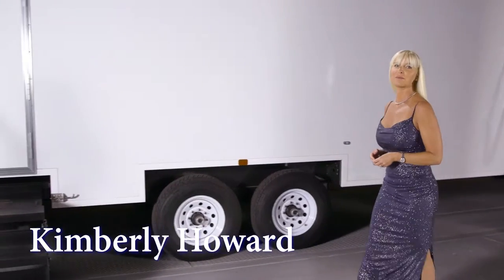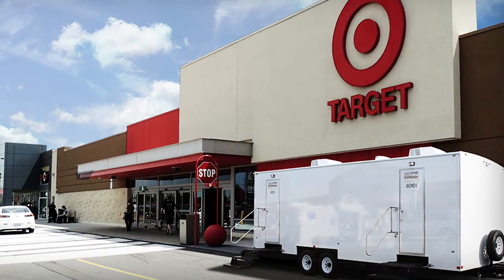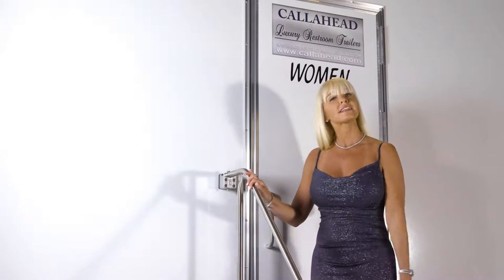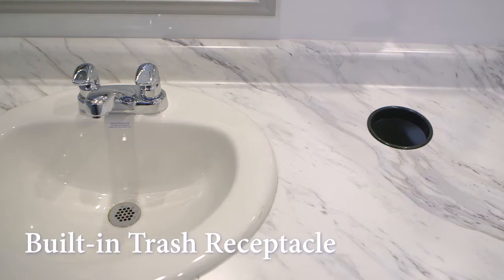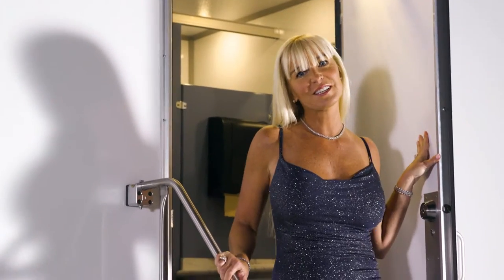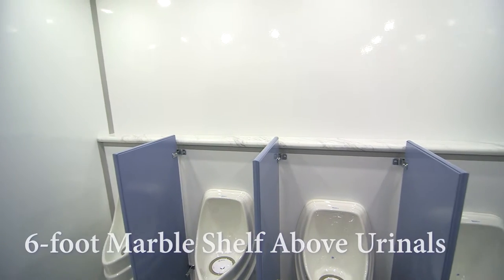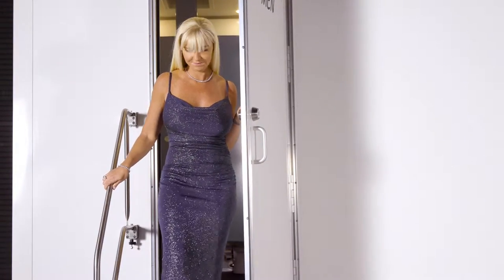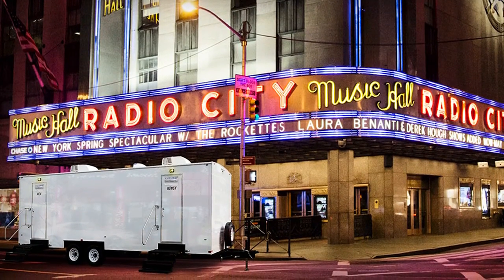'The PROFESSIONAL' Portable Restroom Trailer | CALLAHEAD | NY | Portable Bathroom Trailer Video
The PROFESSIONAL RESTROOM TRAILER is CALLAHEAD's 30.5-foot long-term portable restroom rental for New York City's five boroughs, Professional, Nassau and Suffolk Counties. The PROFESSIONAL RESTROOM will provide sanitary restroom facilities when and where you need them.

This is the perfect restroom trailer rental for mall and department store patrons and staff when restroom facilities are unavailable, or to handle overflow during peak shopping seasons and special sales events.